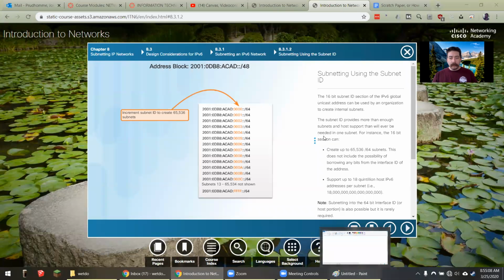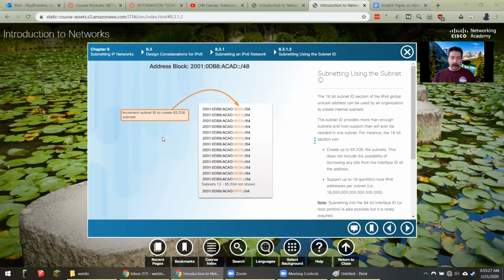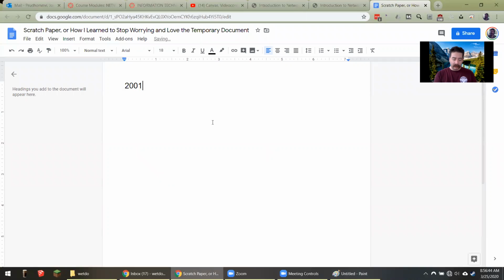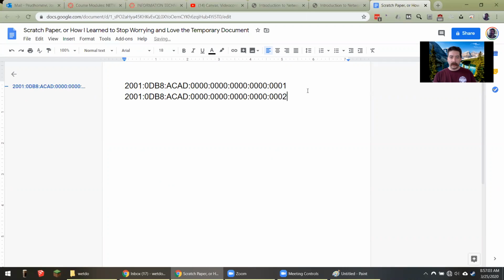IPv6 Subnetting Brief Overview